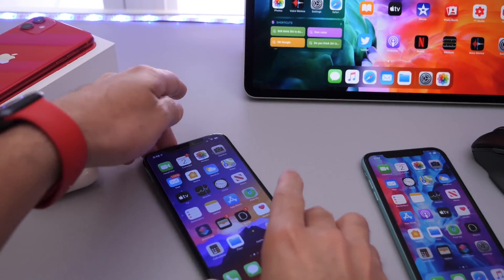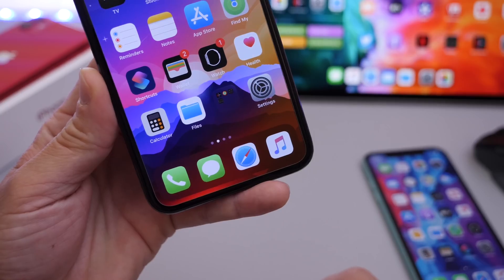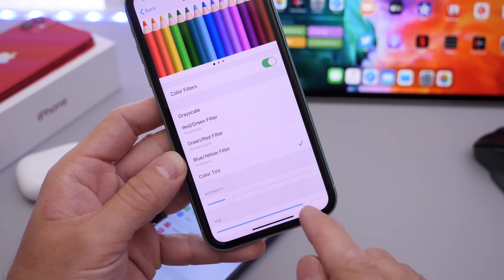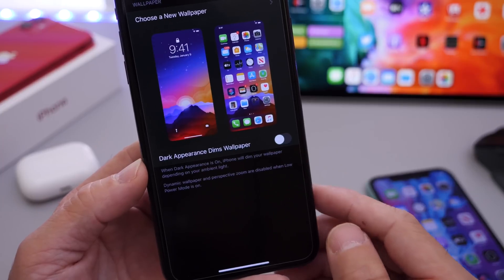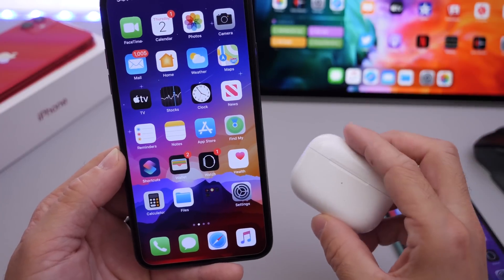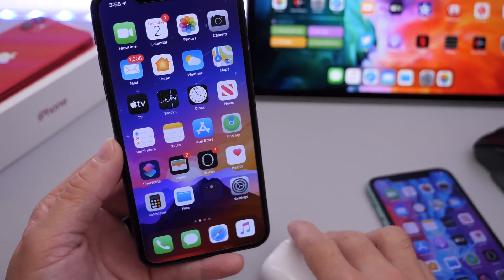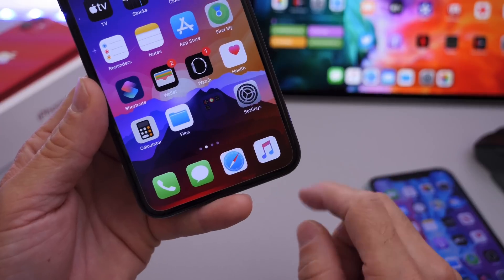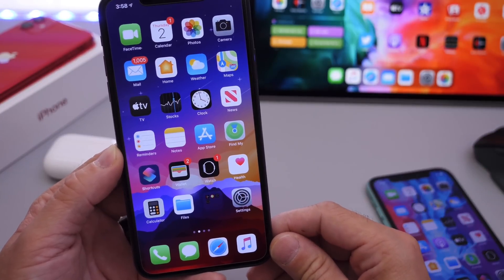iPhone Tricks You Didn’t Know Exist #3